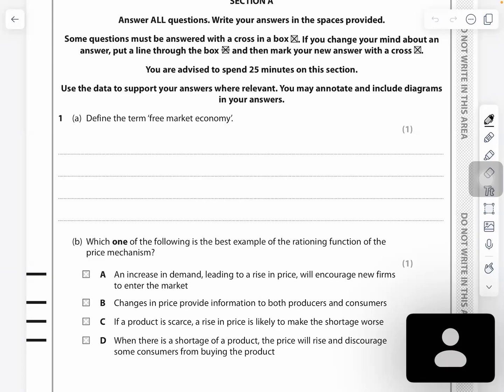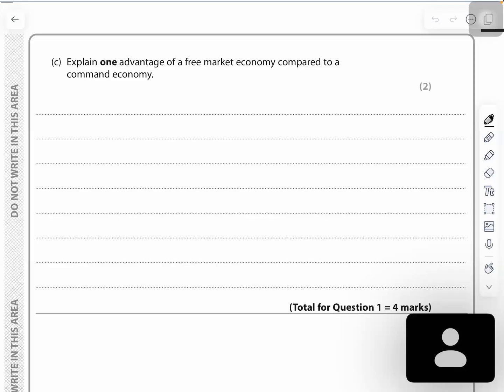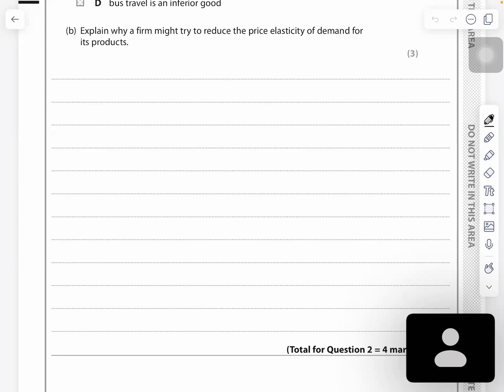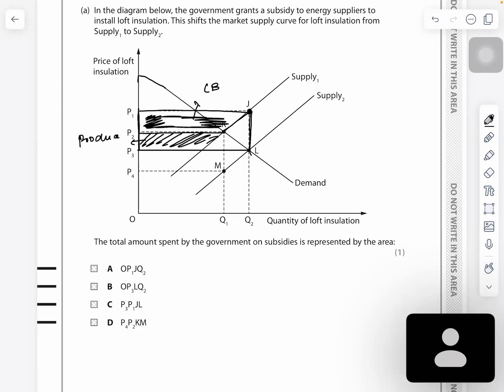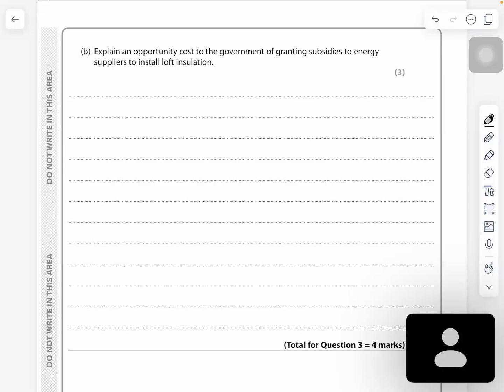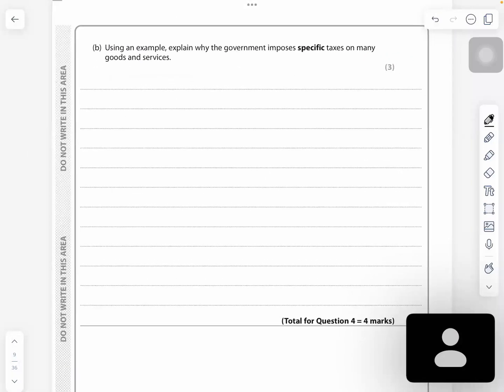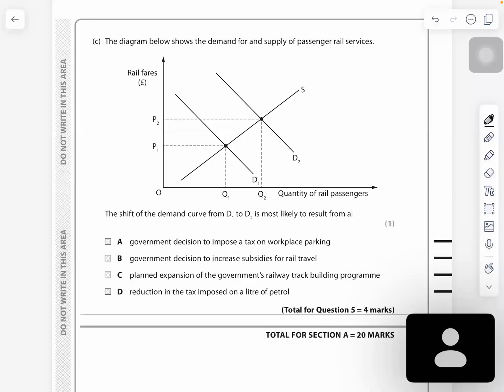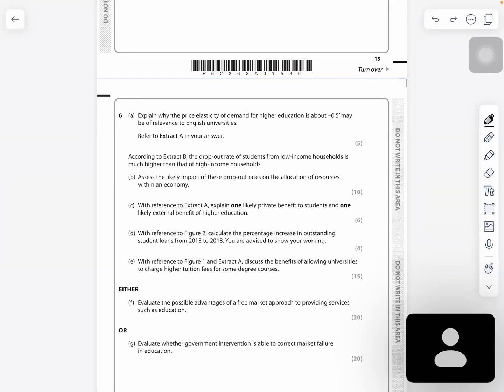Lecture 2: Economics(IGCSE, O level, GCSE, A level)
Economics(IGCSE, O level, GCSE, A level) Economics Studies exam
Preparation